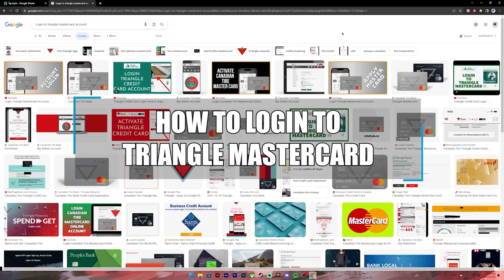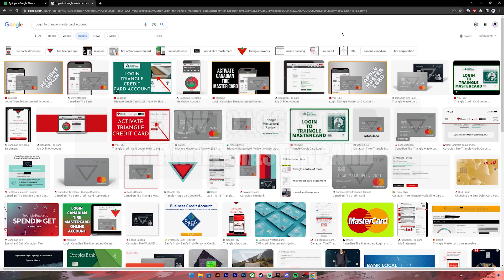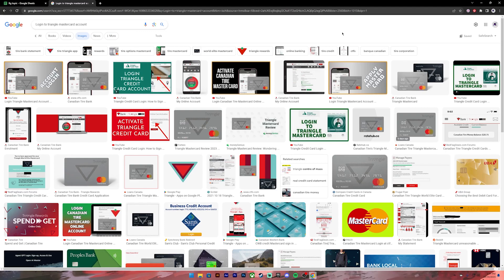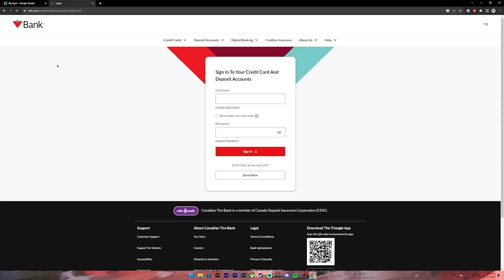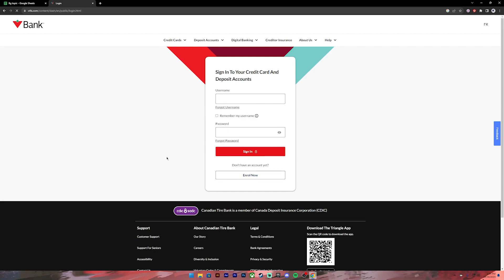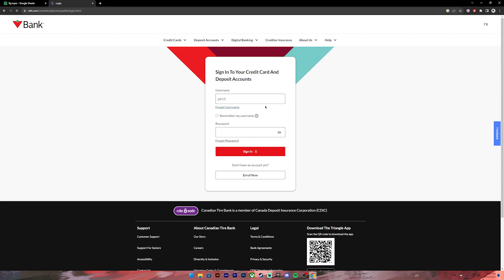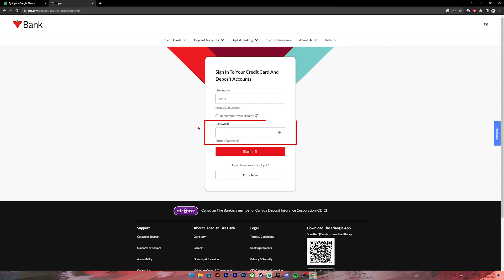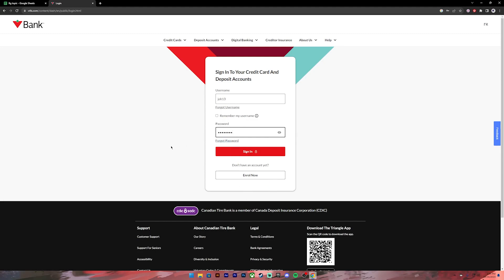How To Login To Triangle Mastercard Account (2023) | Triangle Mastercard Sign In (Full Tutorial)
In this video I'll be showing you how to log into your triangle mastercard account. So watch the video till the video till the end so that you won't miss any steps on how to sign in to triangle mastercard account or triangle mastercard sign on 2023.